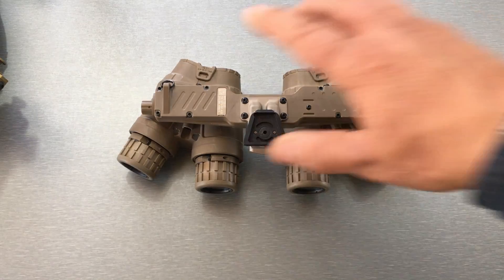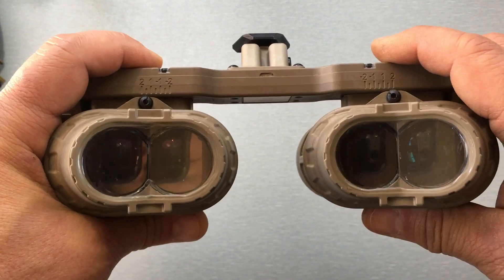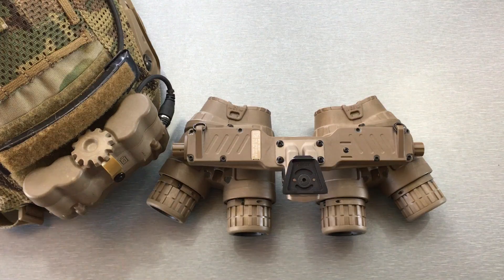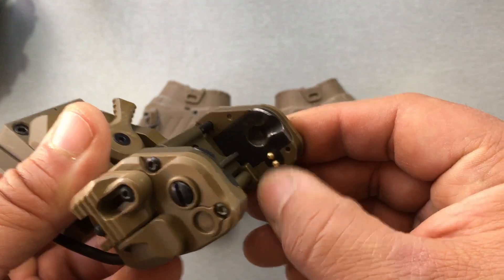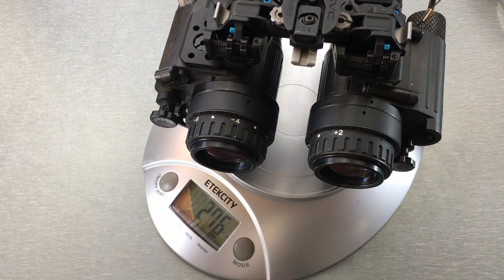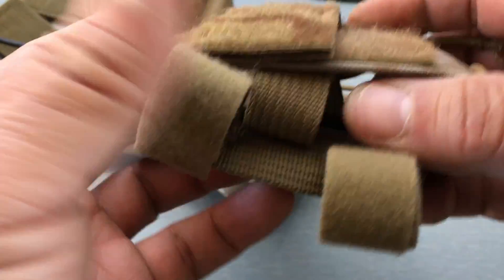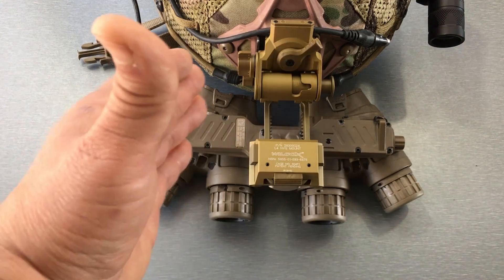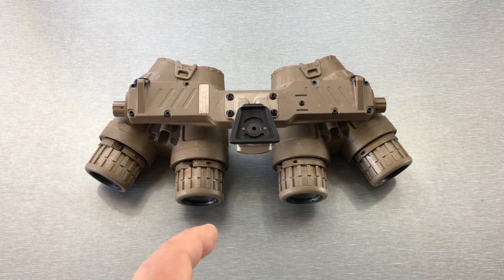GPNVG Ground Panoramic Night Vision Goggle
***Wilcox G24 mounts now have the same extended range as the G22E so the G24 now works perfect with the GPNVG***

Overview of the GPNVG (Ground Panoramic Night Vision Goggle).

Now Exclusively available for civilian purchase from TNVC with warranty and full factory support:

Yes, they are very expensive but worth every penny if you can afford it!

Full disclosure: I am a TNVC staff member. However my opinions would be exactly the same if I wasn’t. These things are absolutely incredible.